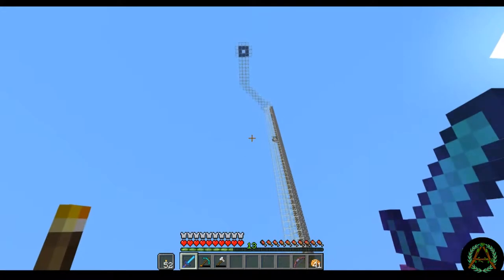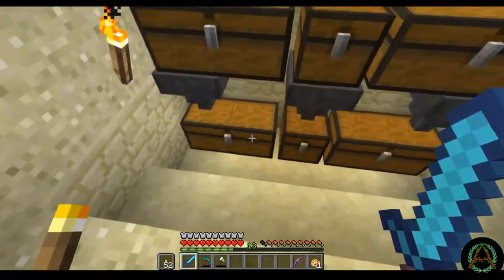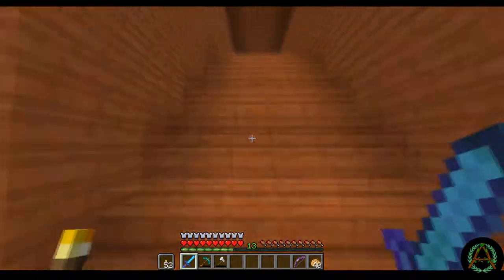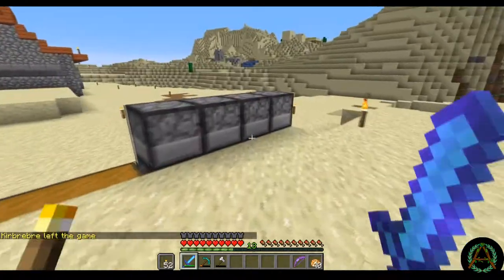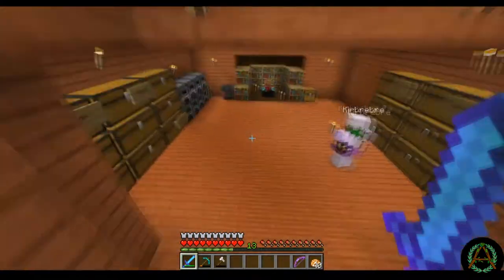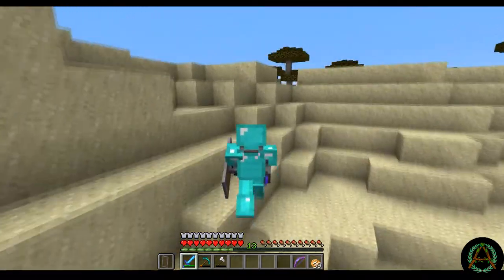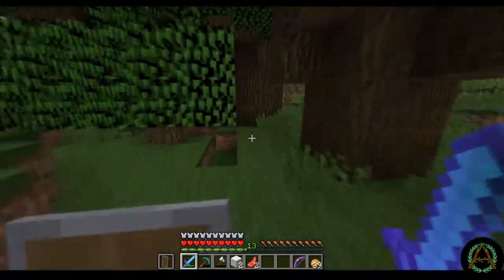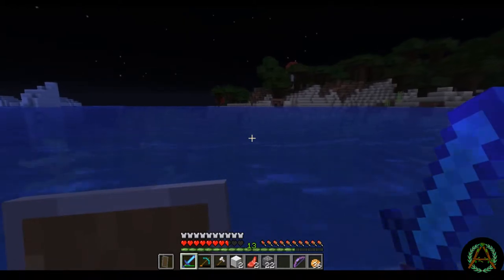The Obelisk and the Nether! - Minecraft with the lads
The Lads and I have a grand time playing some minecraft, come along and enjoy the show!

@Avenlite on instagram
Twitch.tv/avenlite

@Musicmisfityt on Instagram